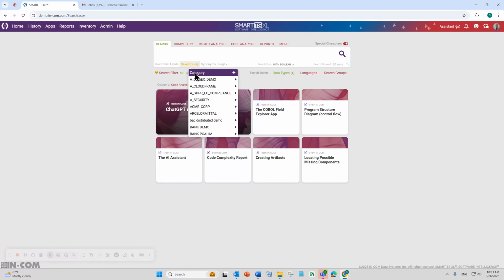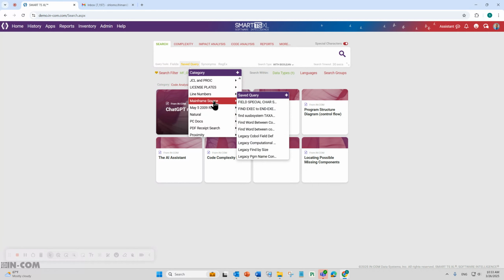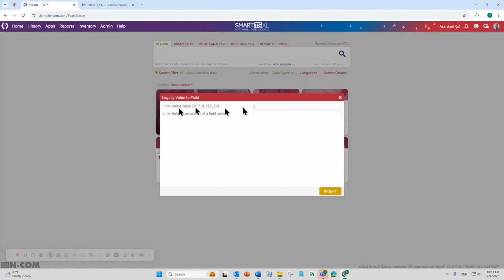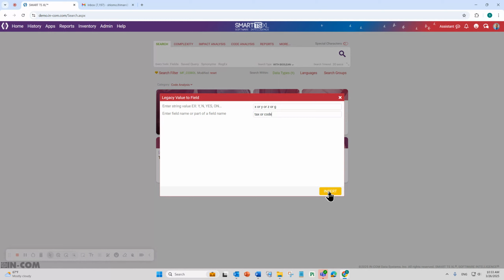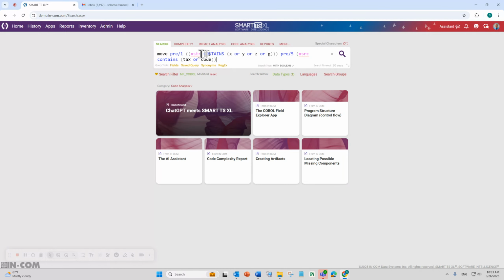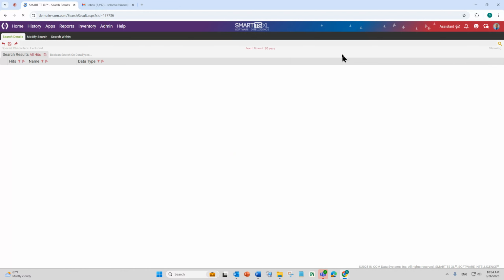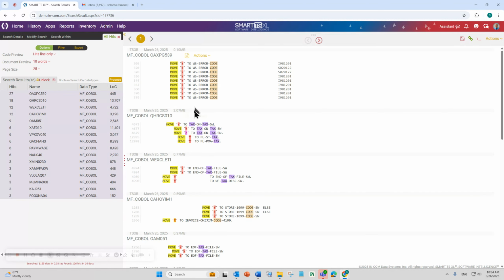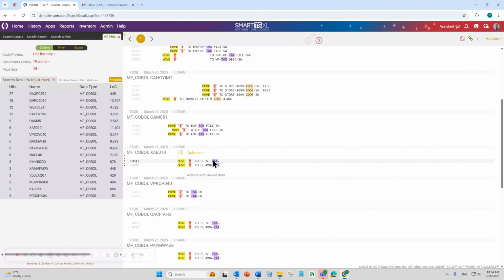Locate Hard-Coded Values Being Moved into a Field | SMART TS XL by IN-COM Data Systems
Find Risky Constants, Flags, and Magic Numbers Instantly

Hard-coded values can be silent killers—introducing hidden risk, inconsistent logic, and difficult-to-maintain code.
With SMART TS XL, you can instantly locate hard-coded values being moved into any field or variable across your enterprise codebase—regardless of language, system, or age.

✅ Detect constant values assigned to variables (e.g., MOVE 'X' TO STATUS)
✅ Works across COBOL, Java, Natural, PL/SQL, C#, JCL, Python & more
✅ Identify business logic hidden in constants, flags, and hard-coded conditions
✅ Trace hard-coded assignments and their downstream impact
✅ Ideal for cleanup, standardization, refactoring, and audits

💡 Example Use Case:
You discover that the field ACCT_STATUS is being set directly with 'X', 'A', or '9' across hundreds of programs. SMART TS XL quickly pinpoints every place those hard-coded values are moved into the field—so you can replace them with meaningful constants, table-driven logic, or config files.

🎯 Built for developers, QA, code reviewers, and modernization teams who want to eliminate risky shortcuts and enforce clean, maintainable logic.

🔹 Improve maintainability and readability of legacy and modern code
🔹 Support modernization and refactoring efforts
🔹 Enforce coding standards and business rule clarity
🔹 Catch logic flaws before they impact production

📽️ Watch how SMART TS XL identifies every instance of hard-coded values being moved into a field—so you can eliminate hidden risk with precision.

IN-COM Data Systems offers software intelligence tools that empower businesses to analyze, map and search across any and all code and textual assets. Solutions include code understanding, impact analysis, legacy modernization, DevOps, enterprise search, JCL expansion, inclusive language and more.

We deliver this through our SMART TS XL platform, the fastest and most comprehensive application discovery and understanding platform. SMART TS XL is an enterprise tool suite for application development, QA and production support teams. It helps save time and money by increasing productivity of all users, saving MIPS and helping production support teams find solutions quickly. Each license allows unlimited users, searches, reports, CPUs, locations and servers.